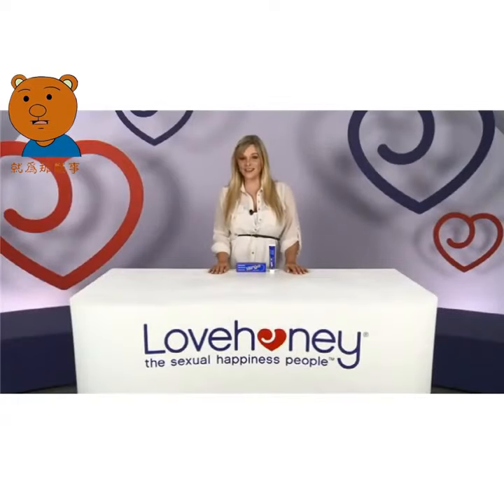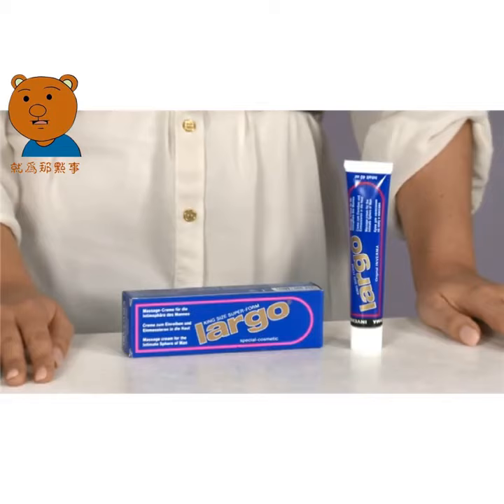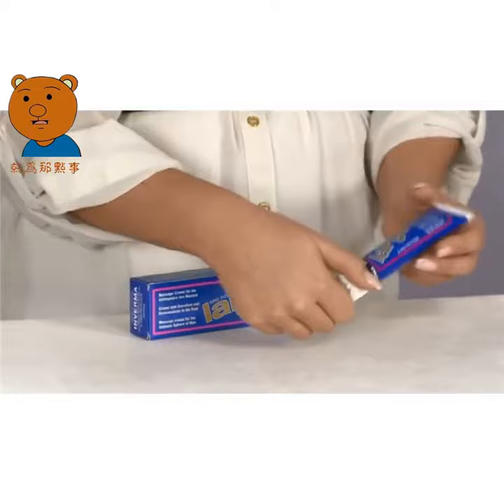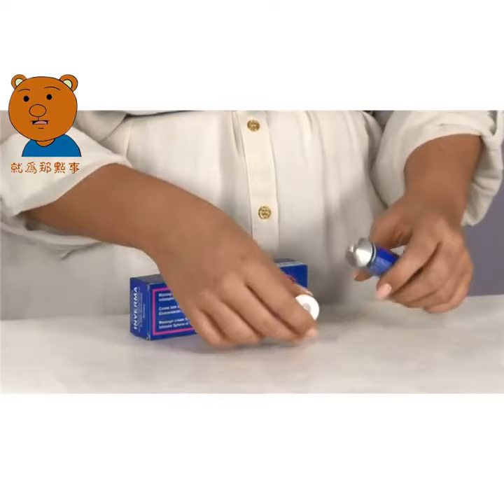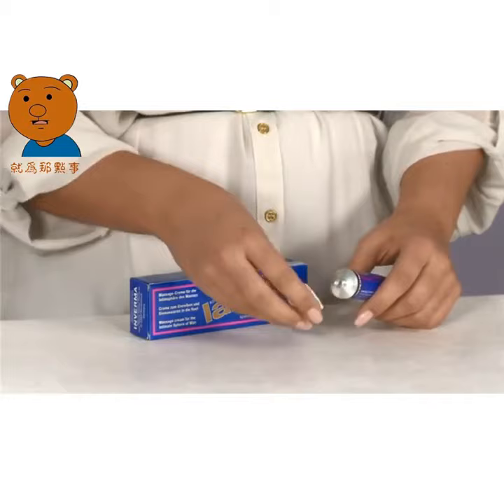largo cream for man